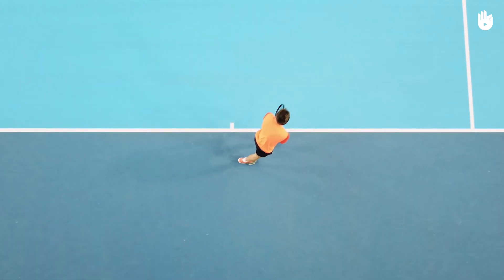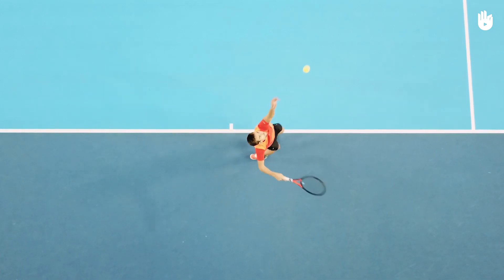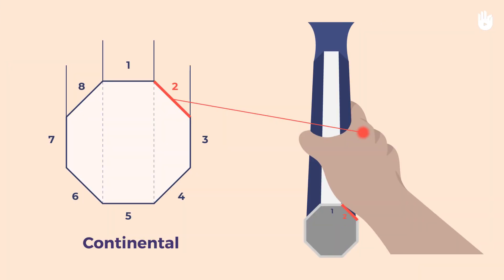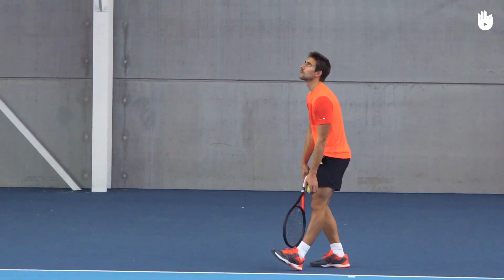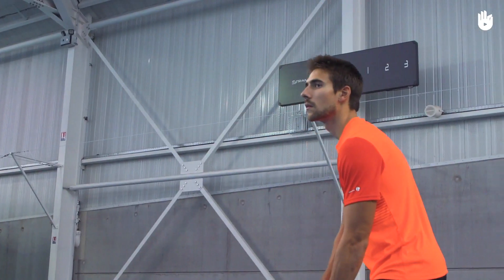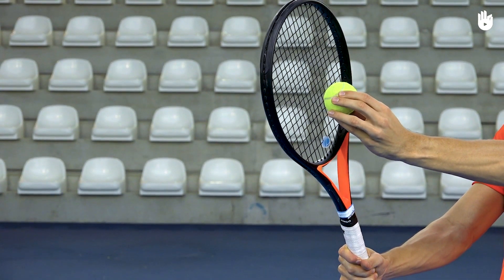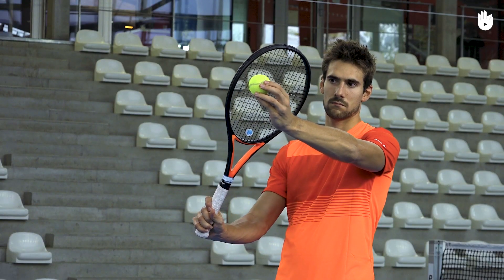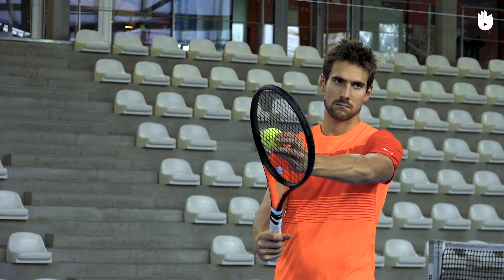How to Hit a Slice Serve | Tennis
In this video you will learn how to hit a slice serve

Check out the other videos on the different serves as well as the serve drill.